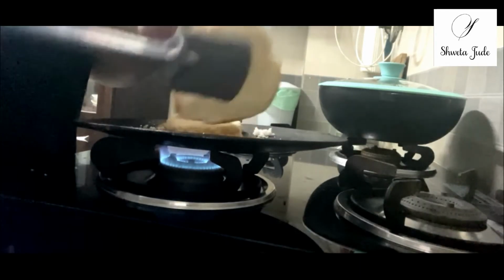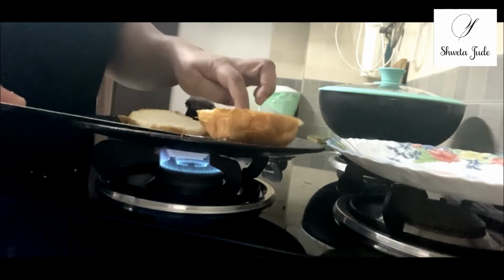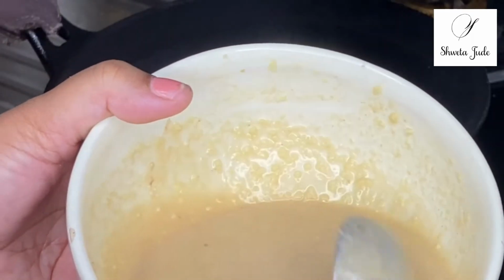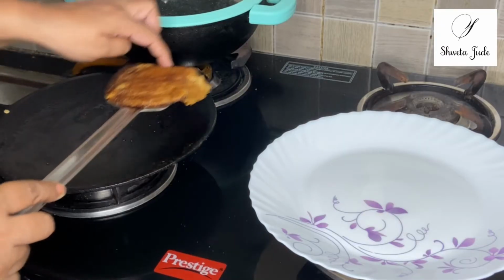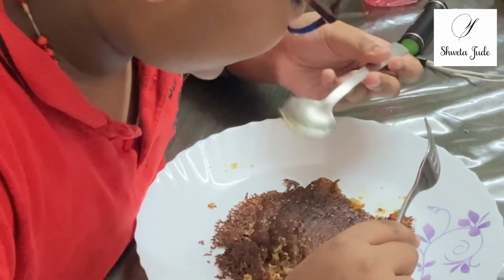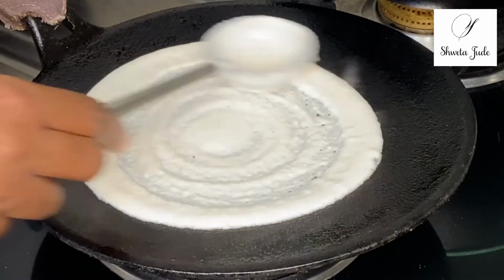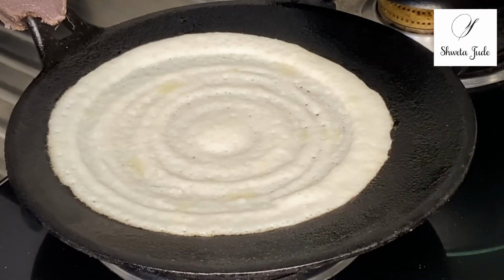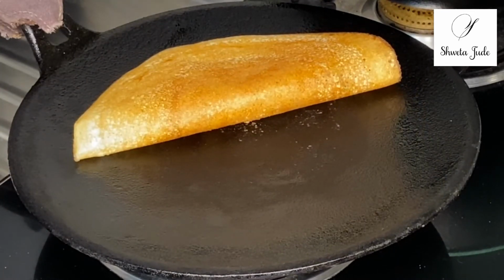How To Cook Crispy Dosa On Cast Iron || Cooking on Cast Iron || Cast Iron #3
Now cook the perfect dosa on a cast iron tawa with this video.
Hope you like my tips.
Hi there, this is a lifestyle YouTube channel by me, Shweta Jude.
I am an a Indian YouTuber who is here to connect and share my ordinary life with a dash of that "extra" magic from my day-to-day life with the like-minded viewers & creators. Hence the channel's tag line: "Adding Extra to an Ordinary Life."
My channel is dedicated to all the beginners in cooking, also to those who enjoy home cleaning  and organizational hacks or tips.
For me You are not a subscriber to me but my YouTube Family.
Love & Happiness to you! xx